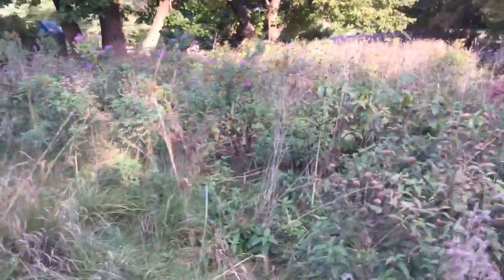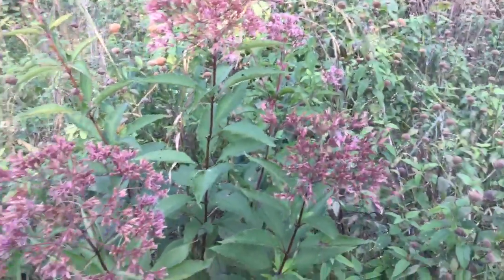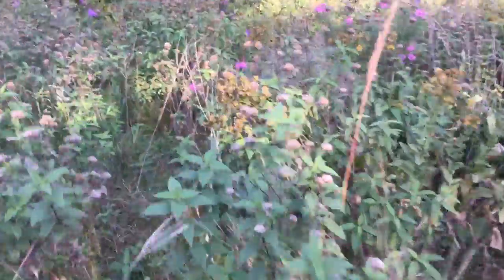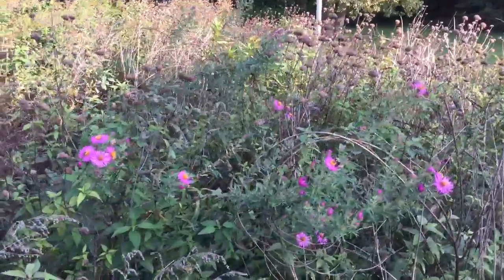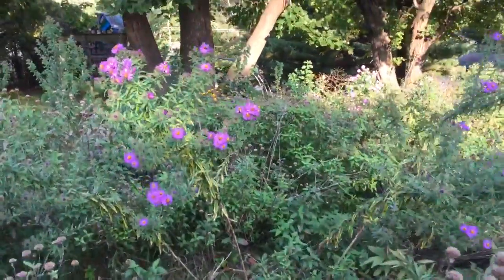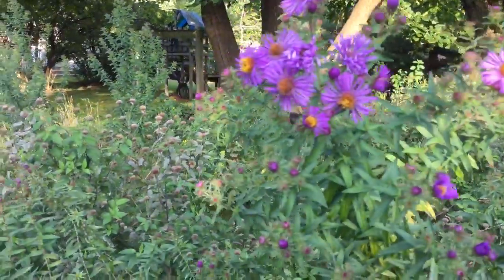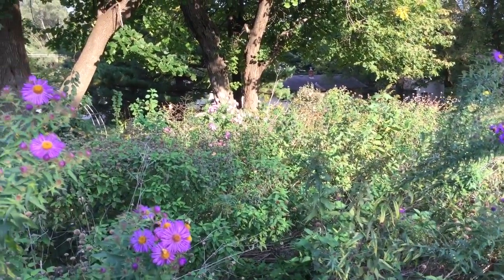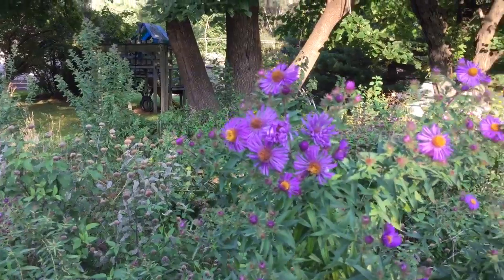Pollinator garden, fall asters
New England Asters have appeared in my pollinator garden.   Unexpected first time bloomers.